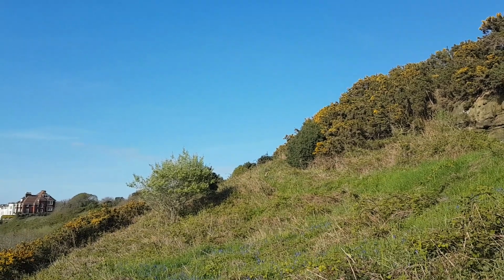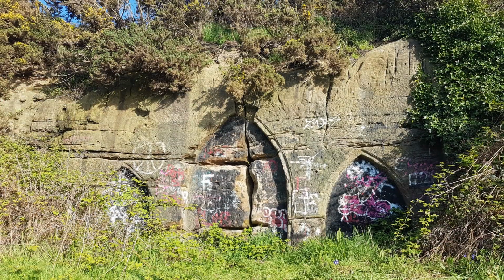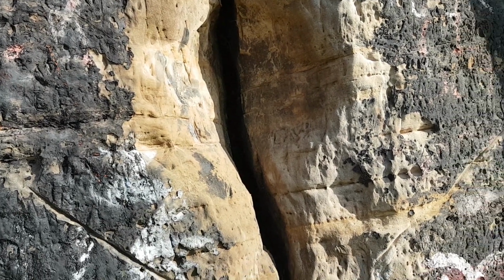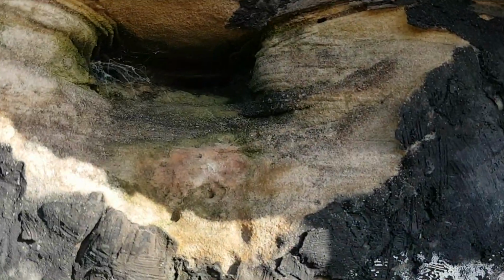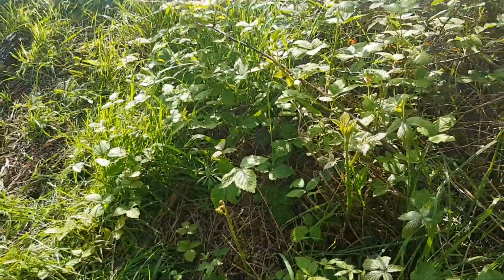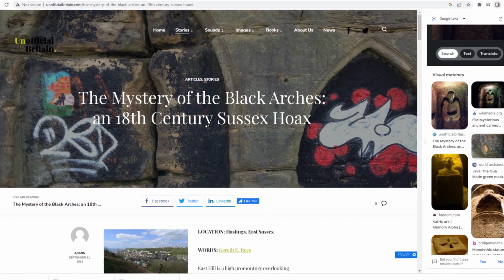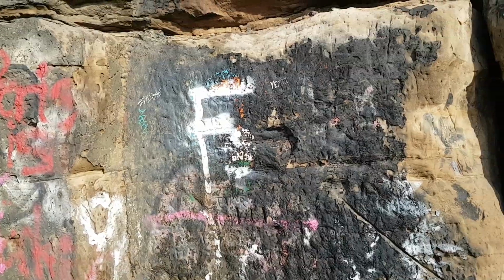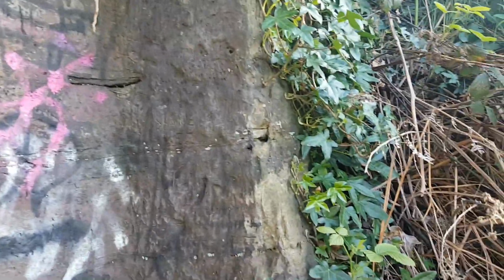Hastings Black Arches - who built them? Hidden Pagan History (pt 3)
The missing footage was supposed to be the East Hill cable car.